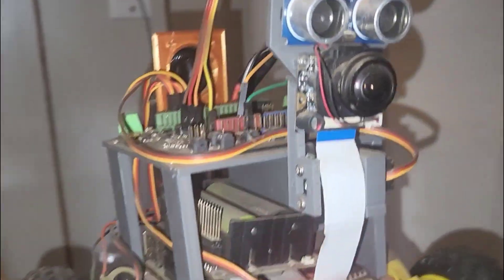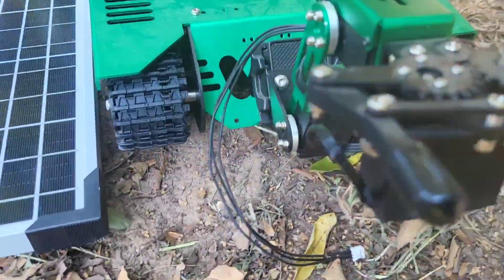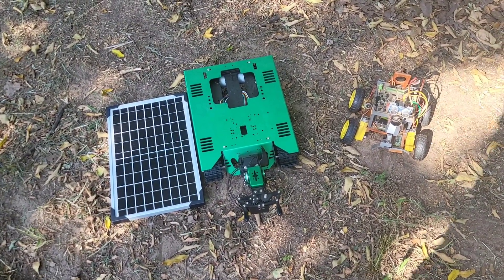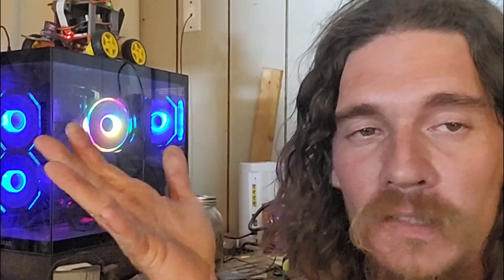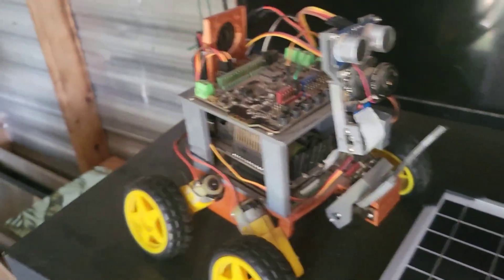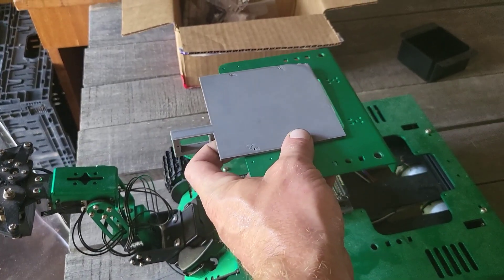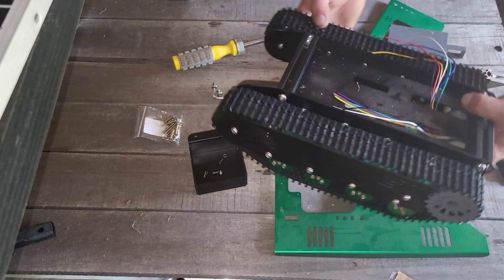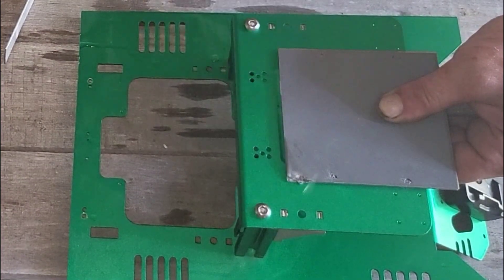Upgrading The AI Robot: Part 3 (Formerly the ChatGPT Robot)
We're finally back!

The ChatGPT robot is getting some BIG changes!

We have more videos on our channel if you would like to learn more about this robot!

Like this video? Check out some of our other projects below!